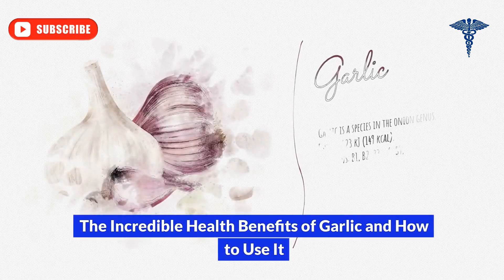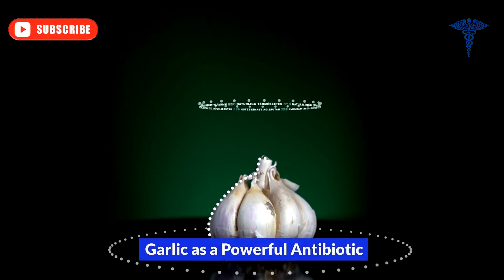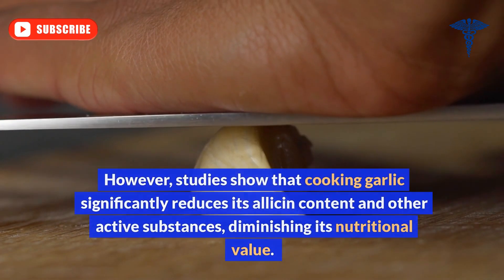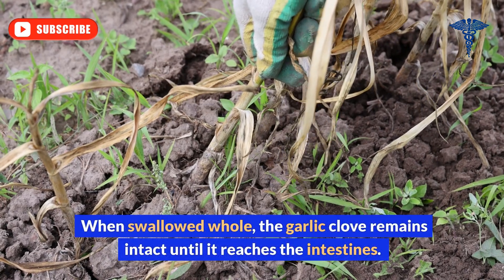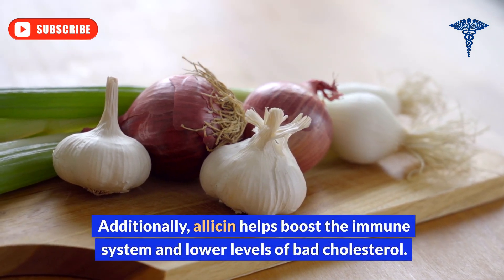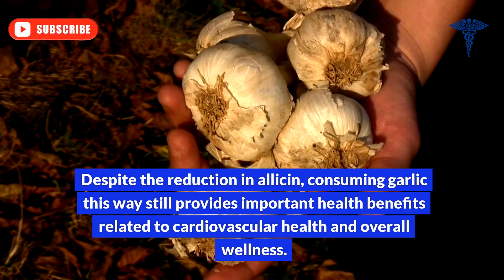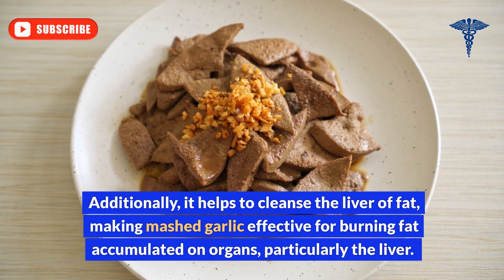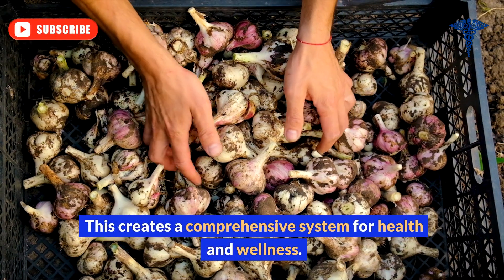Take Garlic, But Don't Make the Same Mistake Many People Do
Garlic is a great source of allicin, which is responsible for the distinct taste and aroma of garlic and has many health benefits for the body. Studies show that cooking garlic significantly reduces the content of allicin and most of the active substances in it, and thus reduces the nutritional value of garlic, and this is the mistake that many people make who are looking for the benefits of garlic, Therefore, we will show you the best ways to eat raw garlic in order to obtain the highest nutritional value and health benefits.

All men and women do different work and activities, whether they are arduous for men or others for women, or even depend on mental focus, eating garlic regularly improves the performance and practice of these activities, because garlic works to stimulate blood circulation in all parts of the body to provide the body with maximum energy and vitality.